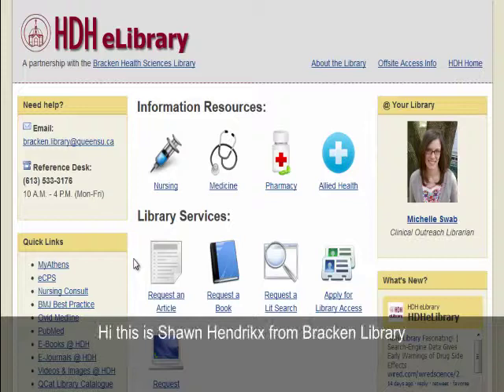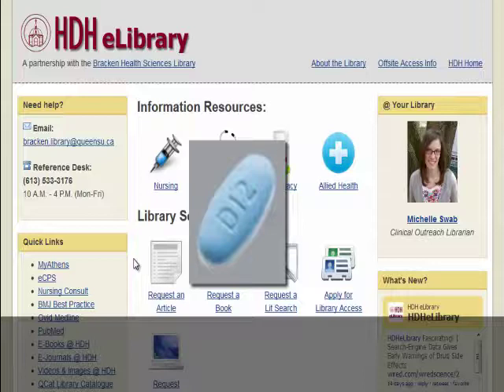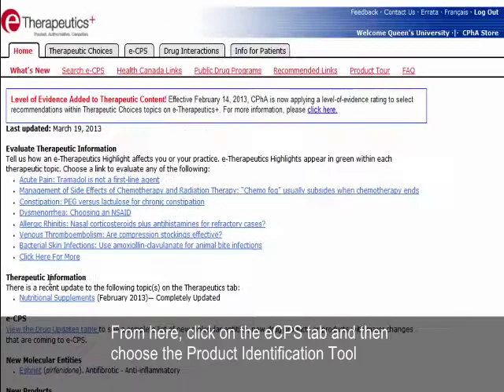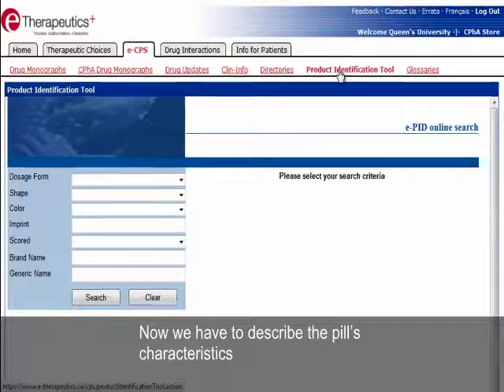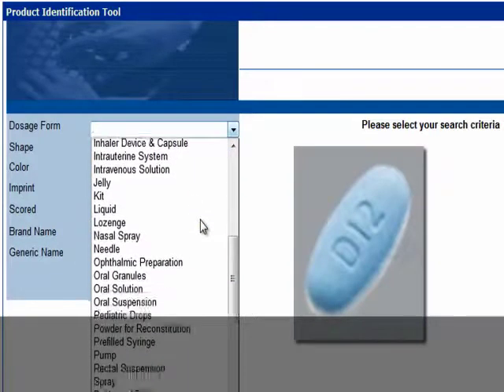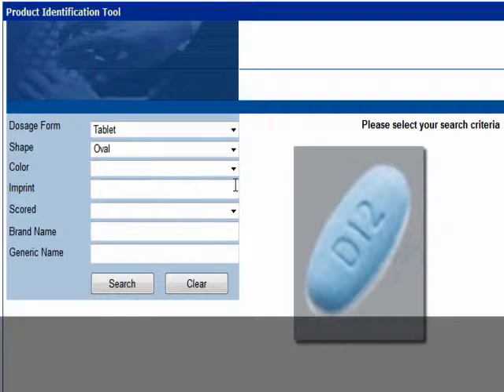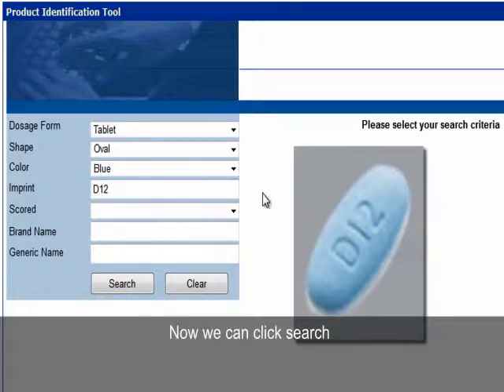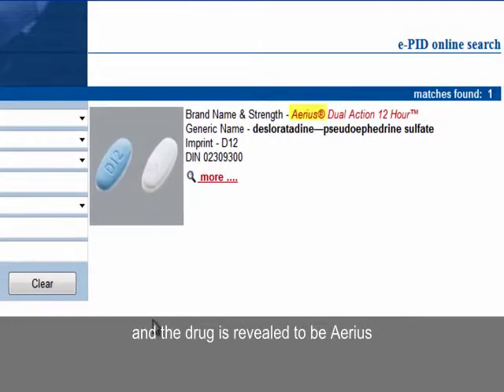What's That Pill?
This video demonstrates how to identify drugs using eCPS.